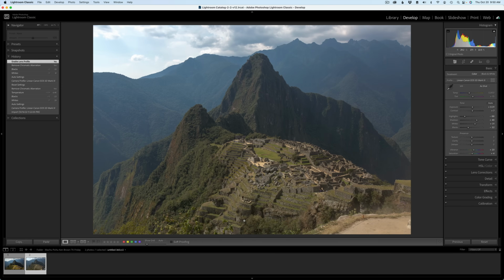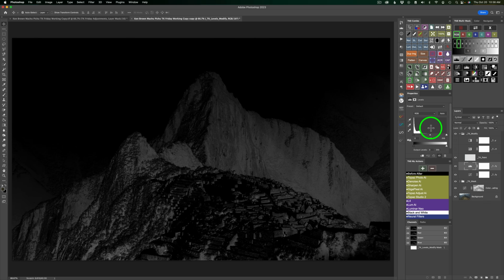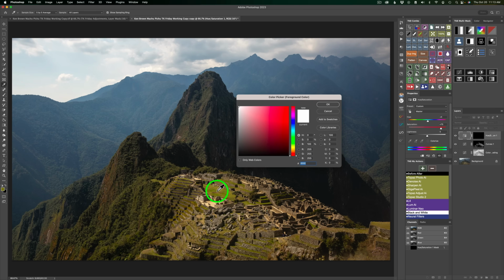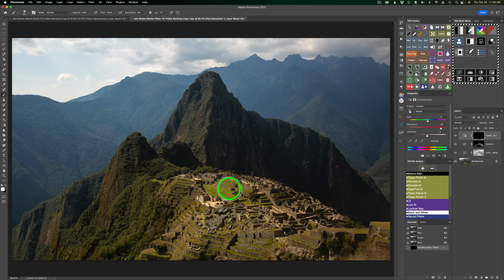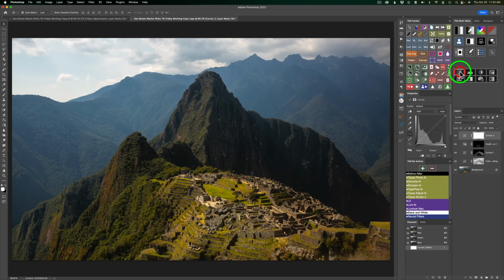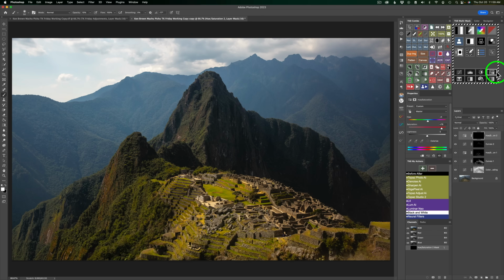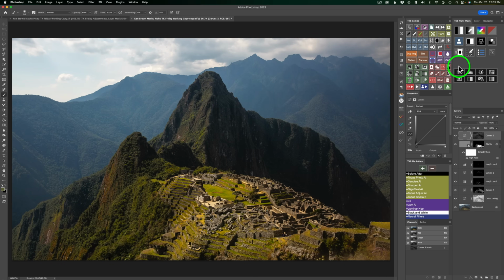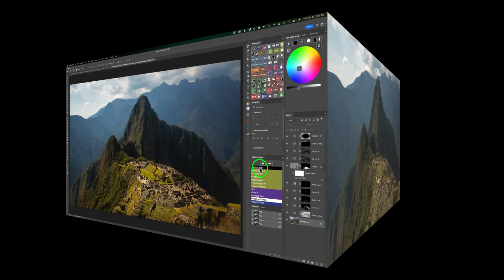TK Friday (Machu Picchu) Full Edit with Downloadable PDF NOTES and IMAGE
It's TK Friday. Today I will be doing a FULL EDIT on an Image by Ken Brown. This is a Full Edit of Machu Picchu. Download the Image and PDF Notes. (Drop Box Link below).